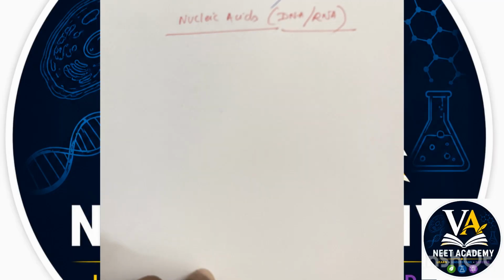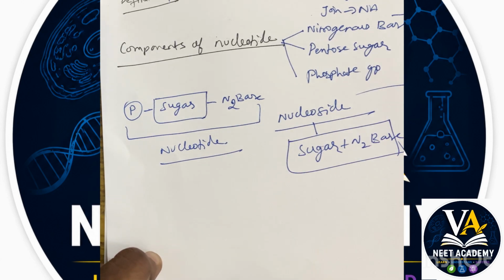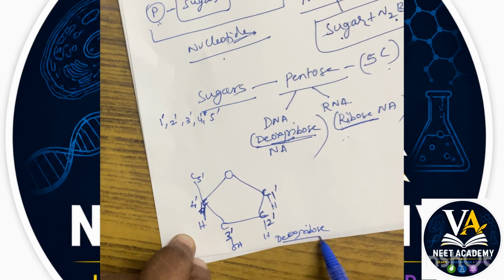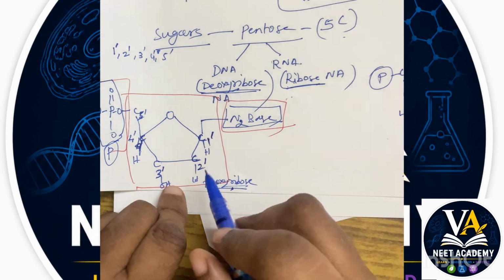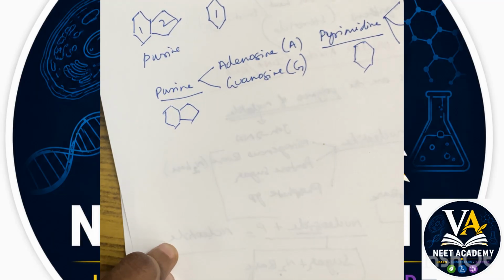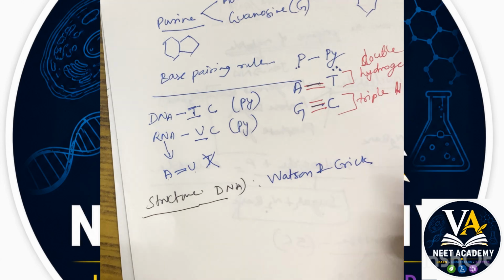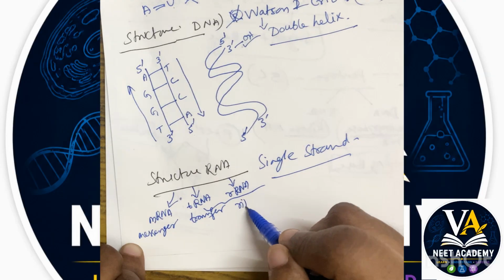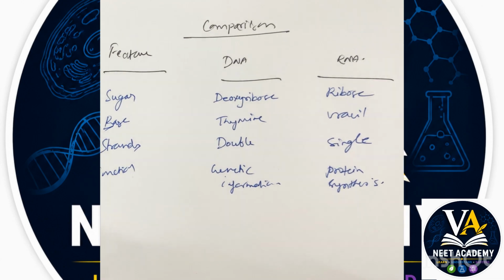🔥 Nucleic Acids Explained | DNA, RNA, Structure & Functions | NEET Biology Class 11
🧬 Nucleic Acids – DNA, RNA, Structure & Functions | NEET Biology | Class 11

Welcome to VA NEET Academy!

In this video, we study Nucleic Acids, the biomolecules responsible for storing and transmitting genetic information in living organisms.

Learn DNA, RNA, nucleotides, nitrogenous bases, and the differences between DNA and RNA through NCERT-based explanations and NEET-focused concepts.

📚 Topics Covered:

✅ What are Nucleic Acids?
✅ DNA (Deoxyribonucleic Acid)
✅ RNA (Ribonucleic Acid)
✅ Structure of a Nucleotide
✅ Nitrogenous Bases
✅ Purines and Pyrimidines
✅ DNA Double Helix
✅ Base Pairing Rules
✅ DNA vs RNA
✅ Functions of Nucleic Acids
✅ NCERT Important Points
✅ NEET-Oriented Concepts

🎯 Perfect For:

• NEET Aspirants
• Class 11 Biology Students
• NCERT Revision
• Foundation Biology Learning

📌 Upcoming Videos:

➡ Enzymes
➡ Biomolecules MCQs

Which nitrogenous base is present in RNA but absent in DNA?

Daily Biology Lectures
NCERT Biology
NEET PYQs
Weekly Revision Tests